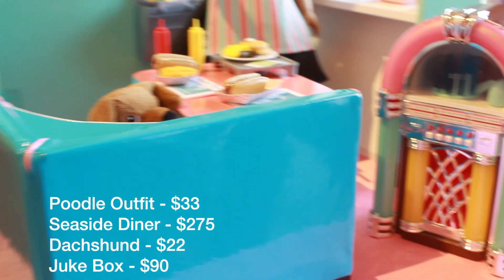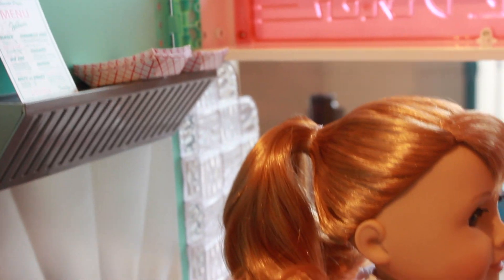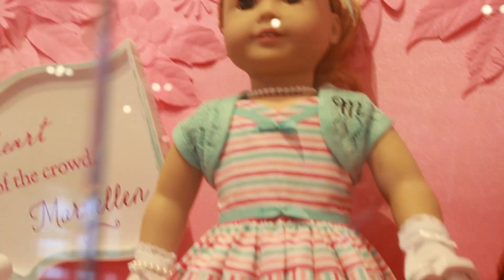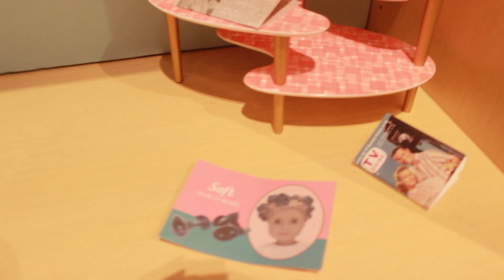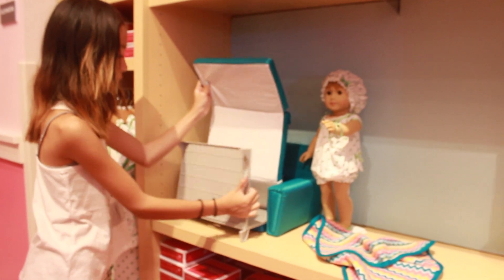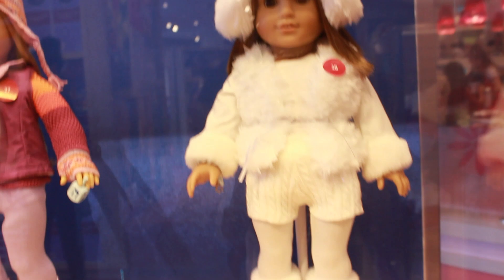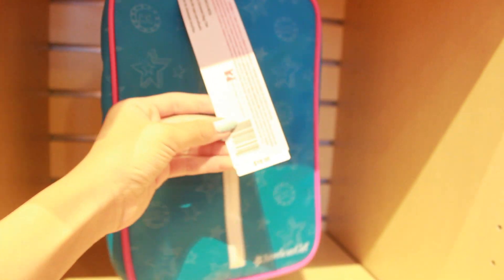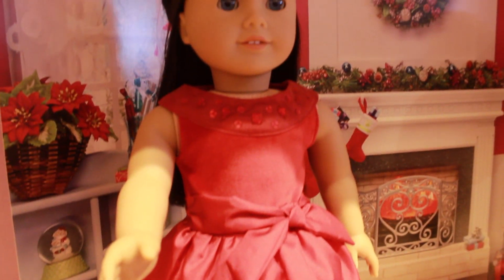MARYELLEN'S DEBUT AT AMERICAN GIRL PLACE SF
Hungry For More IAGS? Read Below!

InfinityAGStudios is a family friendly toy channel featuring American Girl Dolls! I enjoy posting stop motions, as well as vlogs and opening videos.

Check out Sammi and the Dolls everywhere!

FAQ

Canon Rebel T3i with a 18-55mm lens

Currently, I am 13 years old! :)